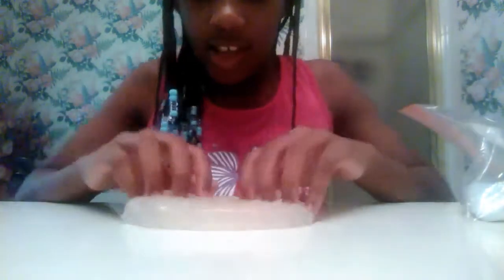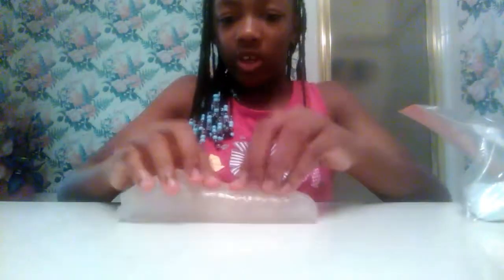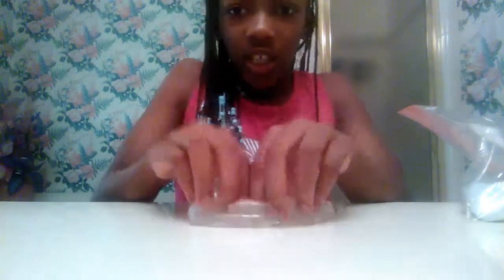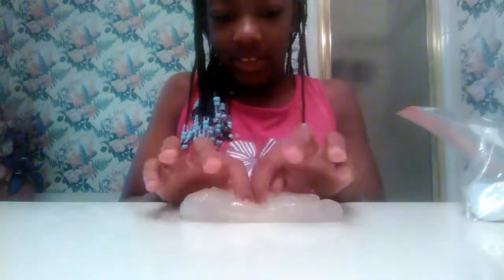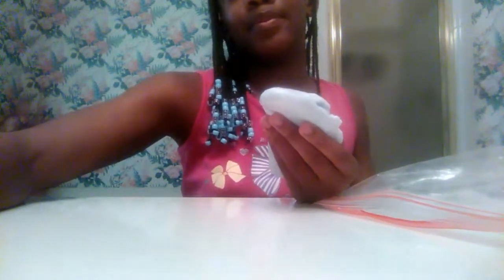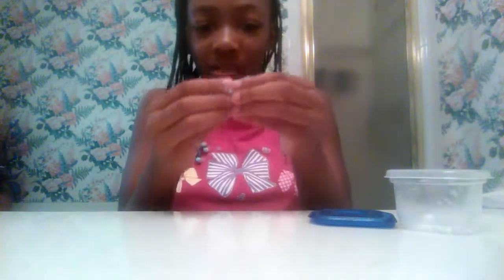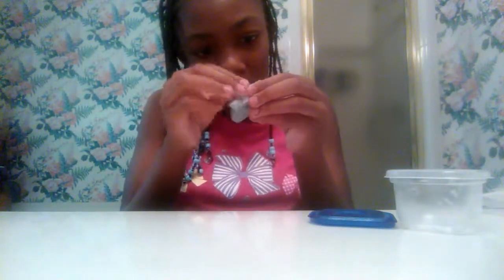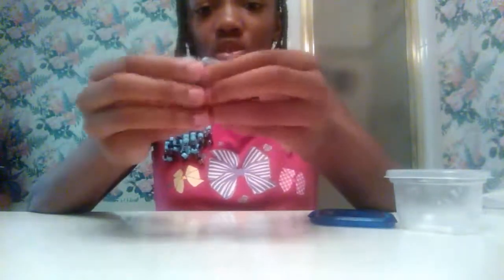Slime Collection / Review